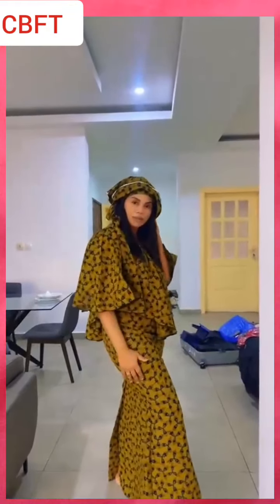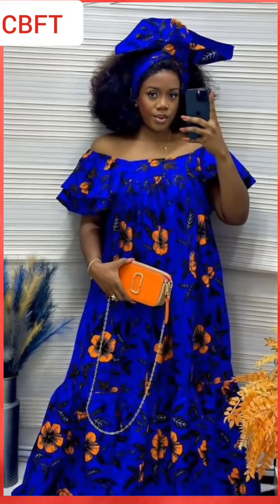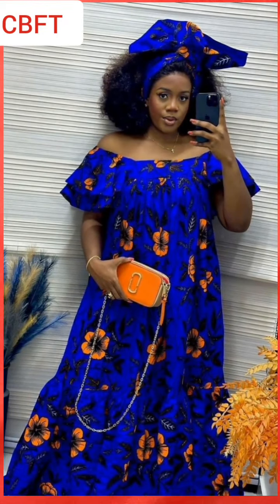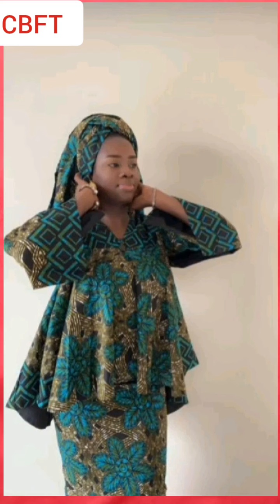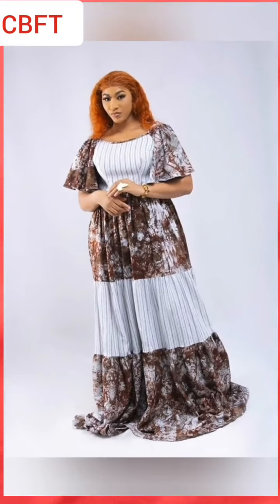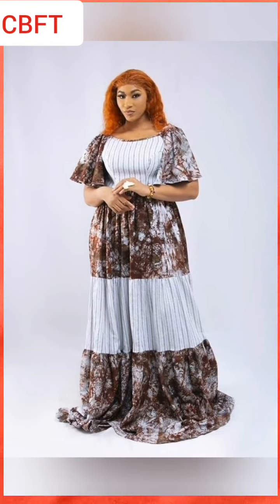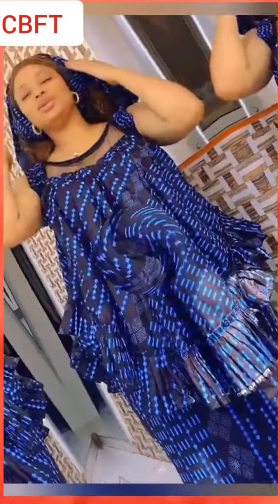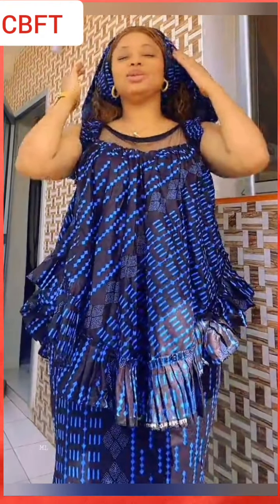100+ TRÈS BELLE TENUE AFRICAINE DE ROBE LONGUE :2024 WAX/PAGNE KAFTAN STYLES,BOUBOU & ANKARA DRESSES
100+ TRÈS BELLE TENUE AFRICAINE DE ROBE LONGUE : 2024 WAX/PAGNE KAFTAN STYLES, BUBU & LACE DRESSSS

Bonjour les incroyables amateurs de mode !  Dans la nouvelle vidéo d'aujourd'hui, je vous présente de nombreux styles de boubou et de caftan fabriqués à partir de tissus Ankara, de dentelle, de bazin et d'autres jolis tissus.  Elles sont toutes longues de très jolies robes boubou et caftans
  J'espère que cette vidéo vous inspirera pour vos prochaines perspectives mode.